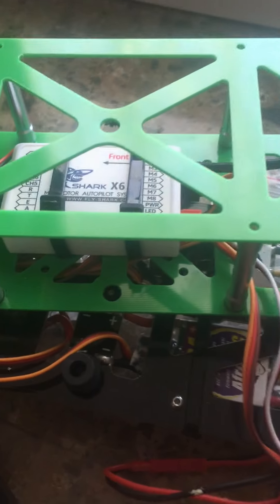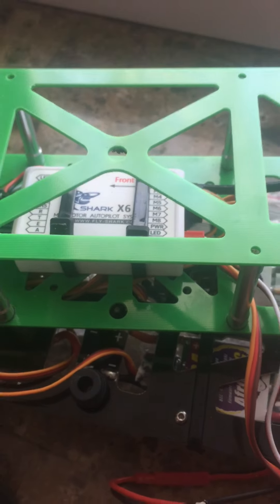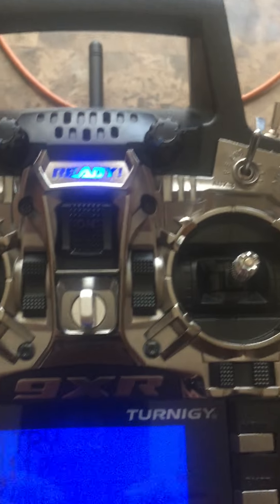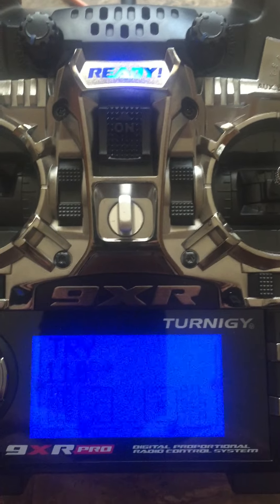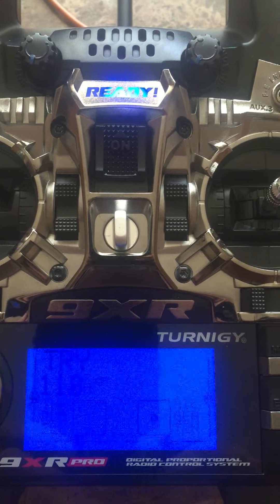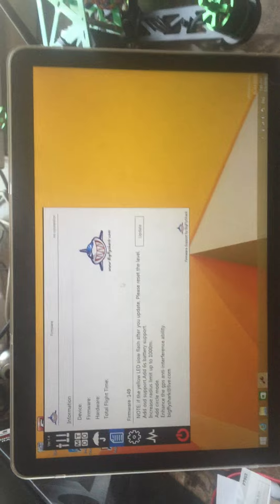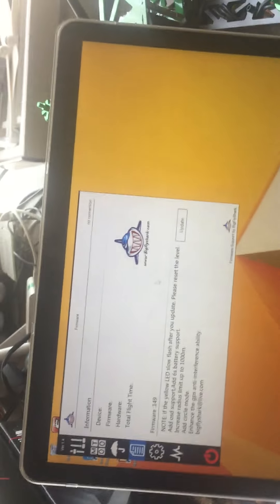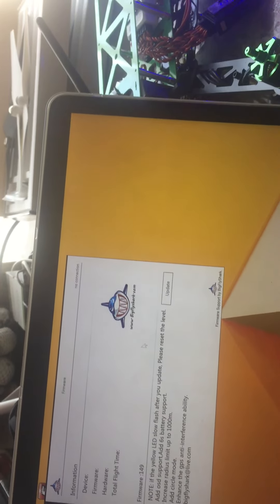Faulty Shark X6